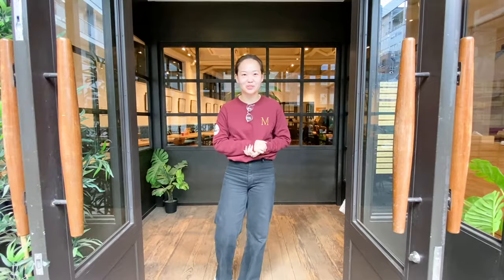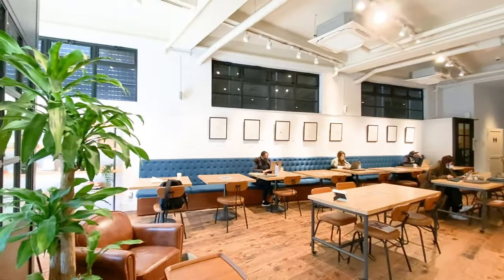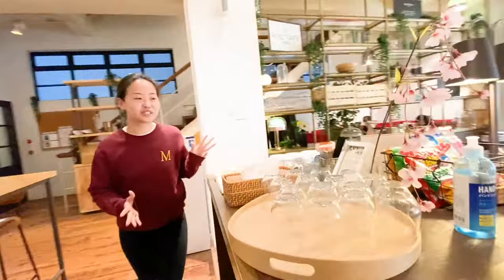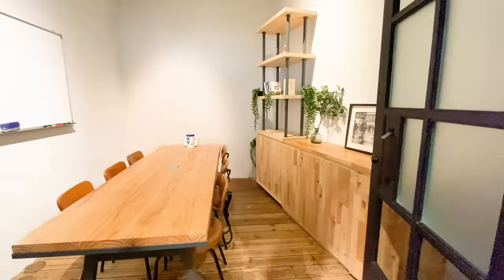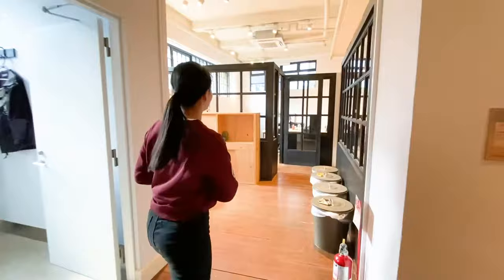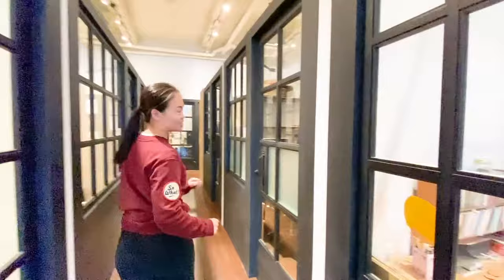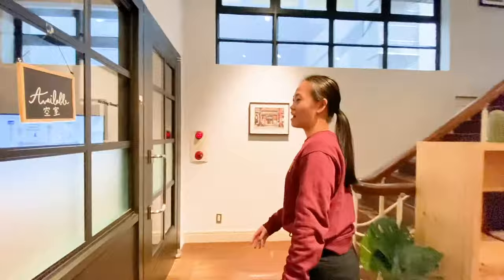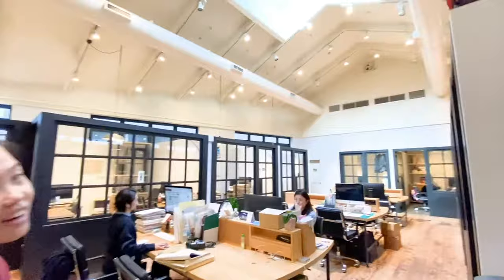The Hive Jinnan - Video Tour (English)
The Hive Jinnan, located in the heart of Tokyo’s Shibuya district is a beautiful workspace perfect for entrepreneurial companies. The interiors by the renowned designer James Waterworth feature the Hive Café and hot desking on the ground floor, with huddles and soft seating area perfect for informal meetings. The second and third floors feature private offices ranging from 1 pax to 12 pax. Plus dedicated desks, meeting rooms and a beautiful front sun terrace with outdoor seating.